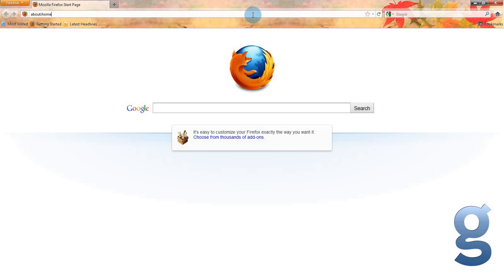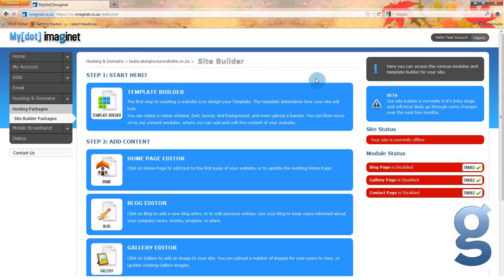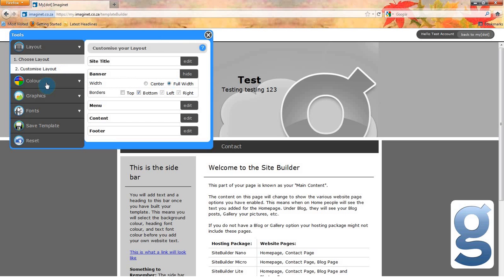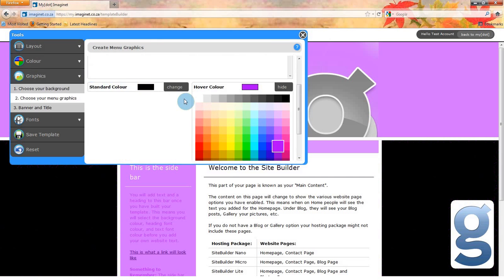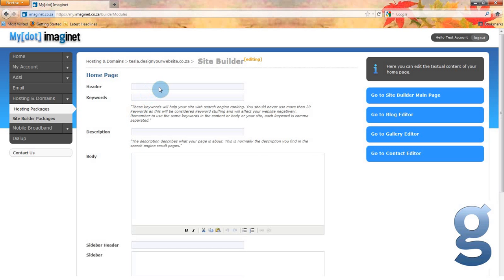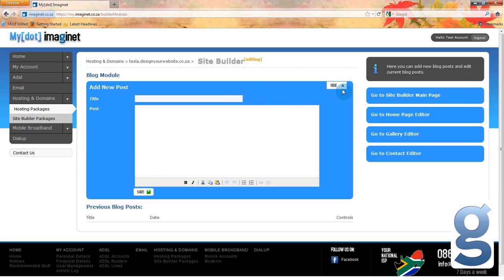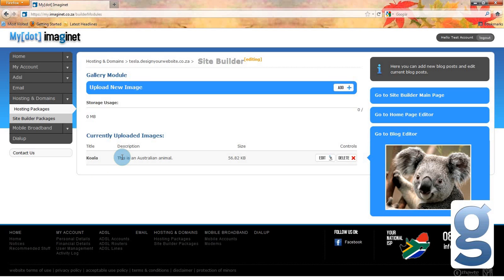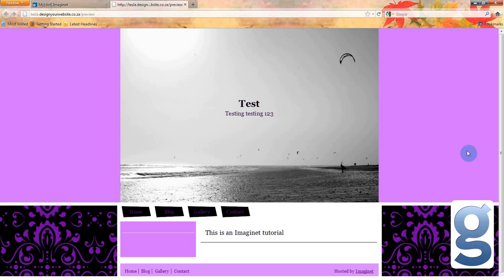Site Builder Tutorial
This is a tutorial for Imaginet clients teaching them how to build a website from start to finish using Imaginet's site builder.